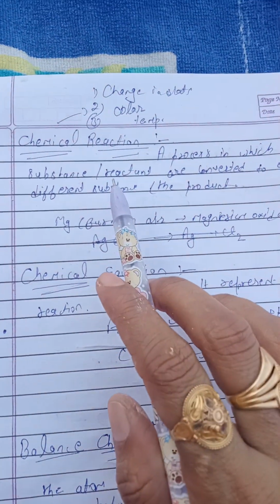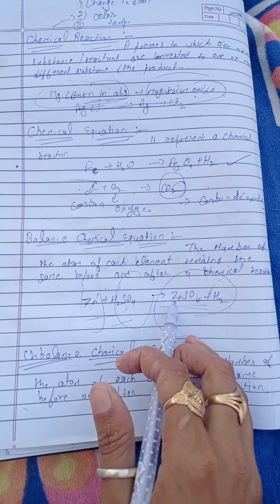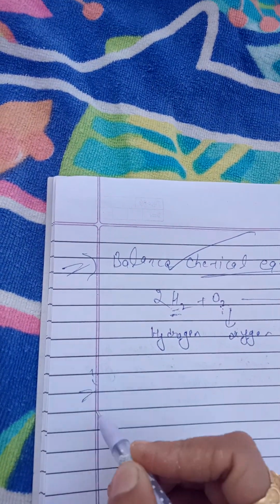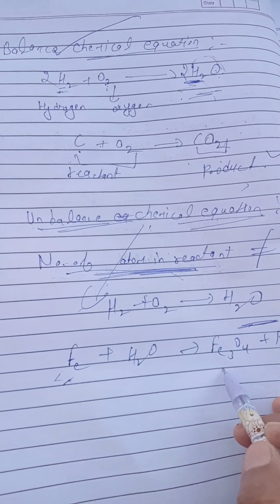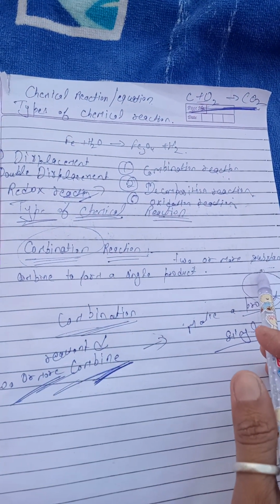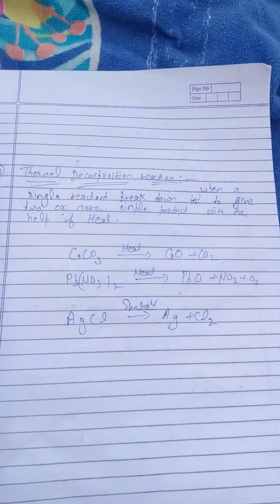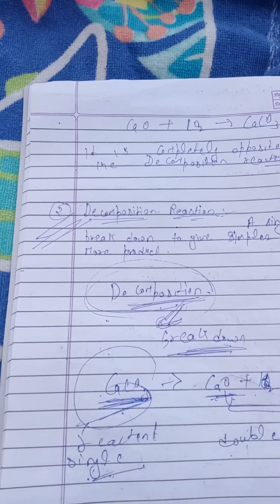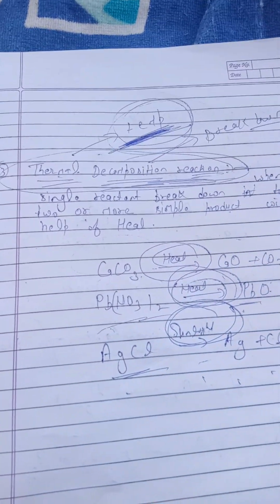chemical reactions, Balance , Unbalanced equation,-Combination , Decomposition reaction, -## Pooja